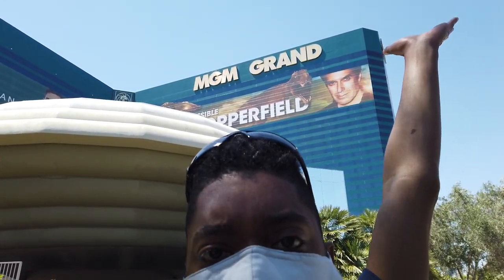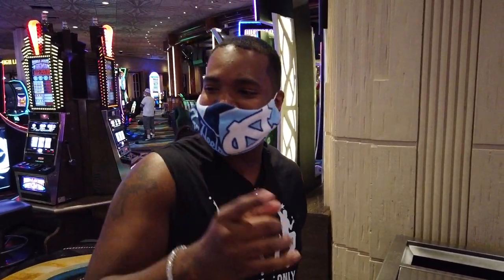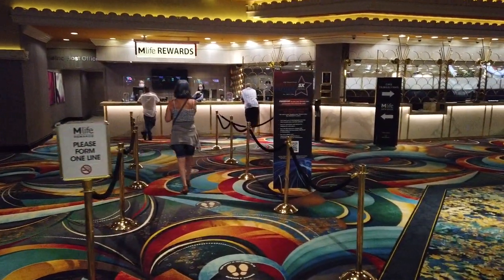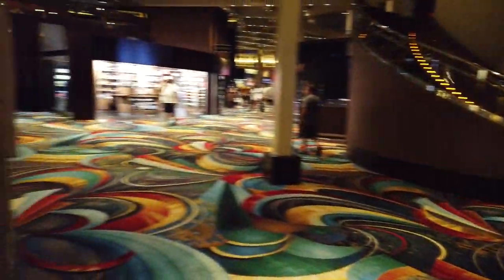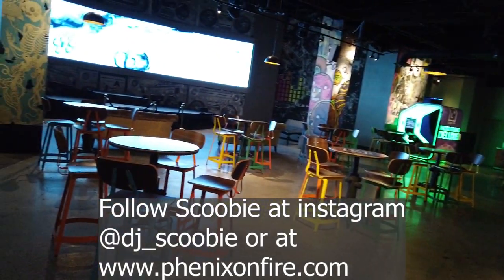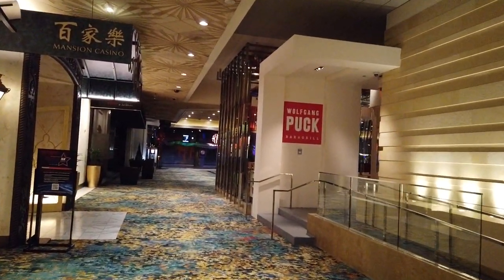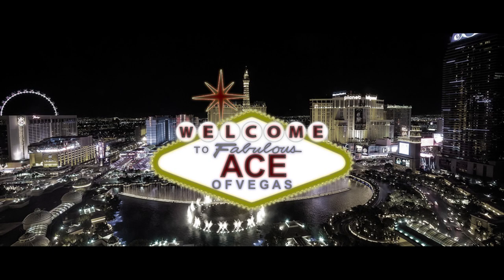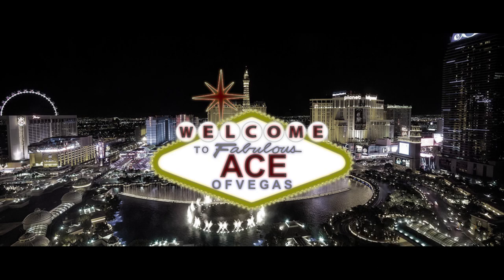MGM Grand Hotel and Casino 2020 (Feat. The Vegas Paradise)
MGM Grand Hotel and Casino Las Vegas Walkthrough

Enjoy a walkthru of MGM Grand Hotel and Casino. MGM Grand Hotel and Casino Reopening 2020 was something else. Now experience MGM Grand Las Vegas July 4th Edition. With a little History of MGM Grand tossed in for good measure.

(The Vegas Paradise Room Tours)